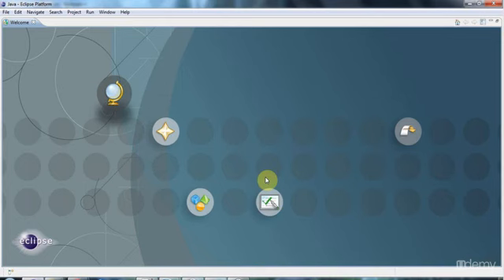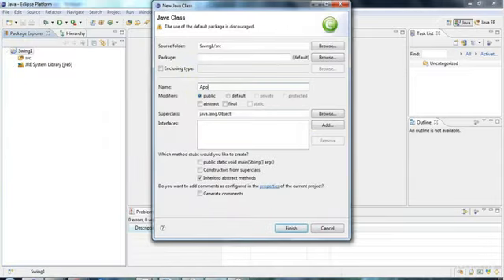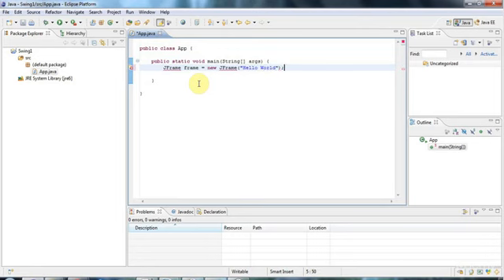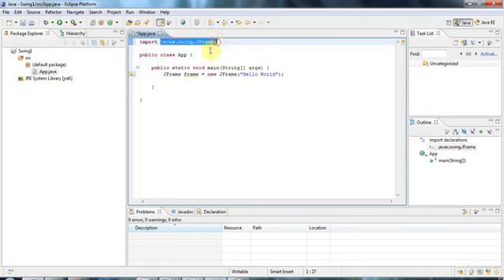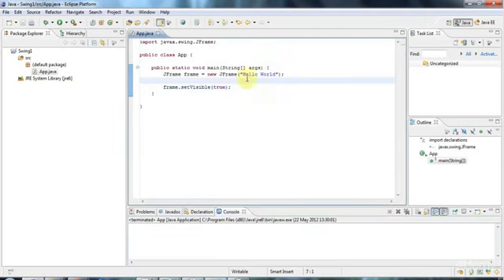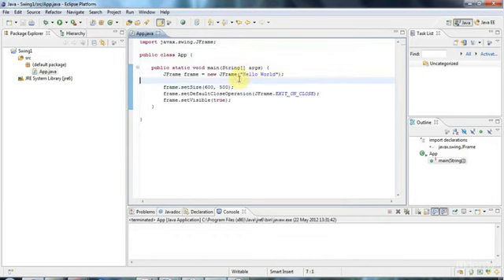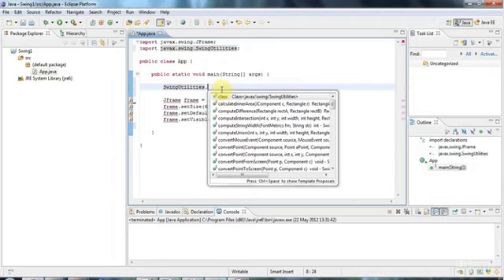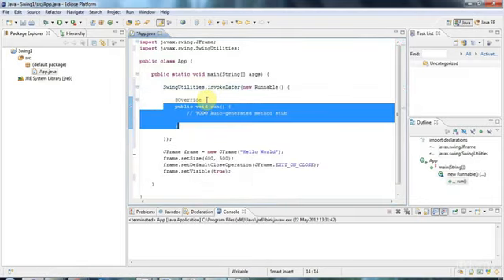Java Swing (GUI) Programming: From Beginner to Expert : Creating a Basic Swing Application